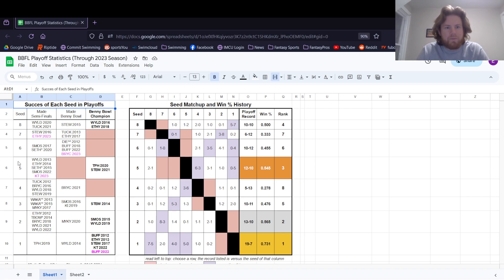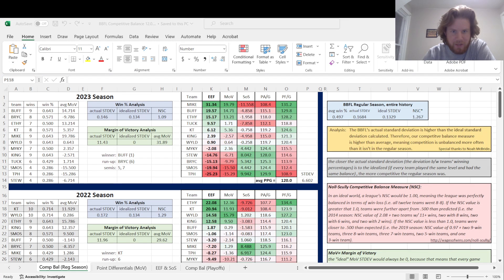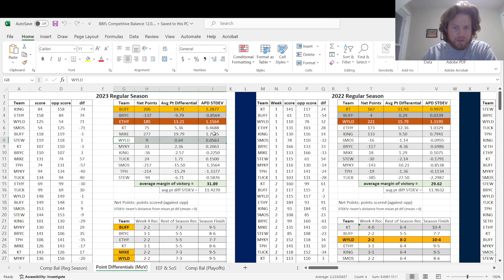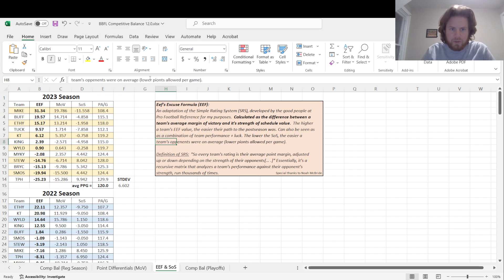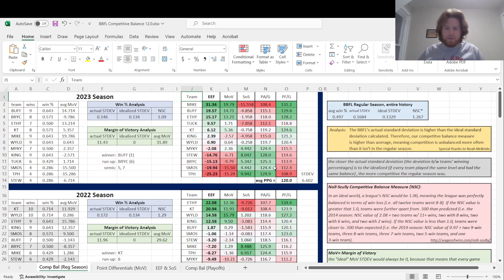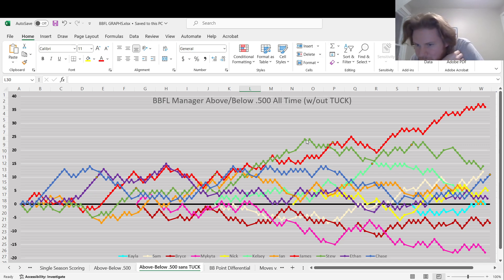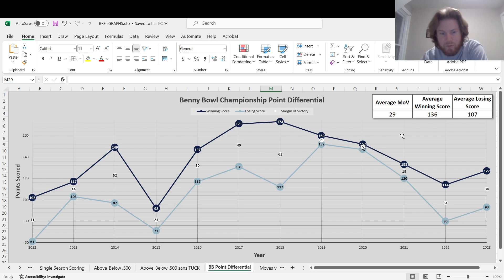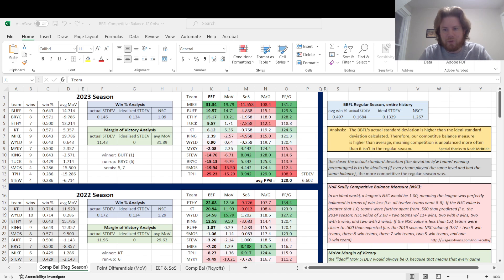BBFL Competitive Balance 12.0: 2023 Recap!